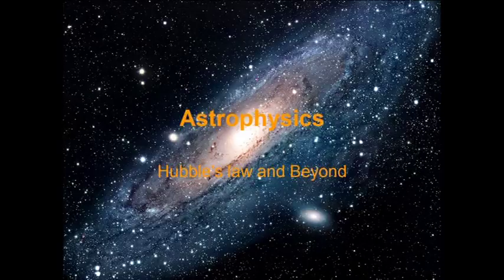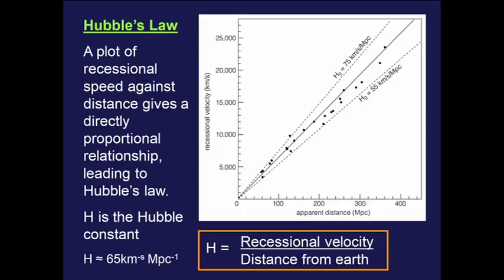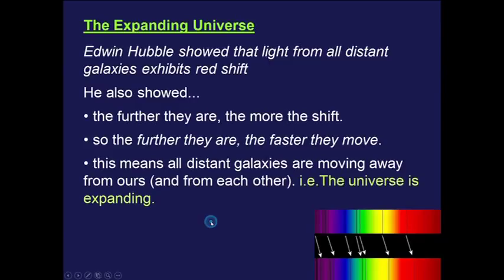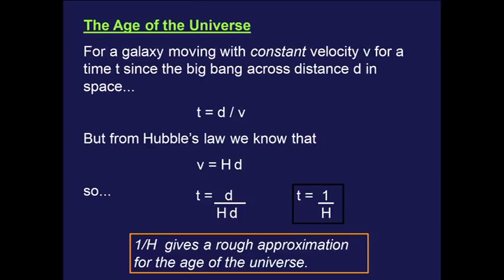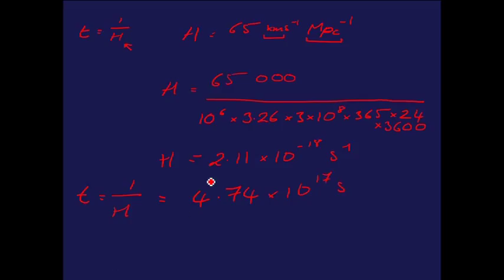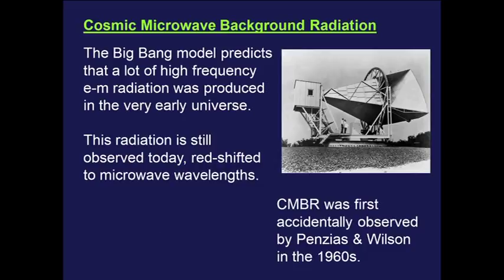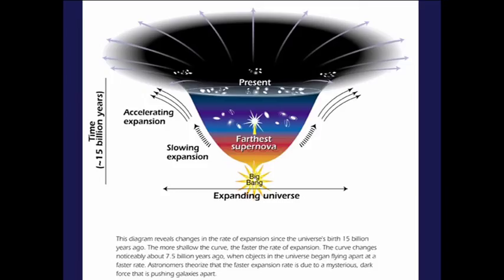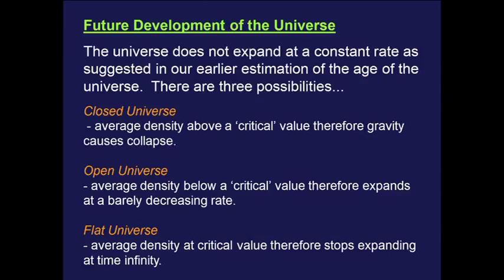Hubbles law and evidence for big bang